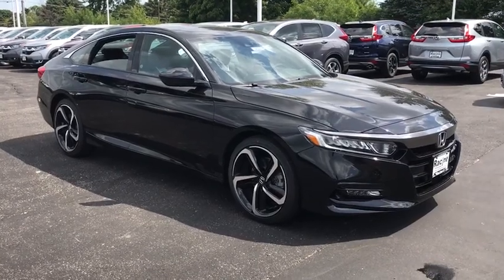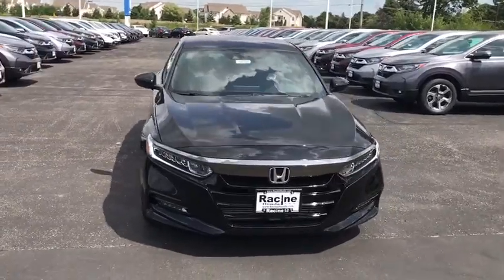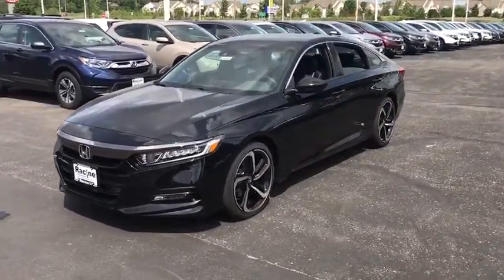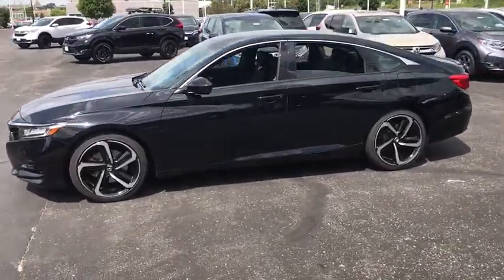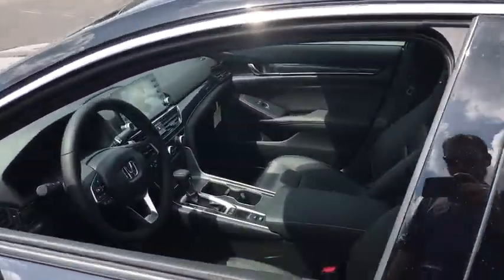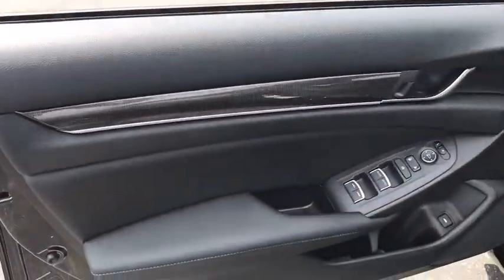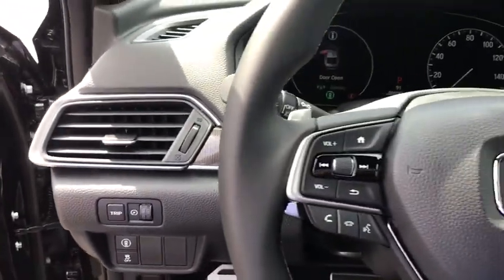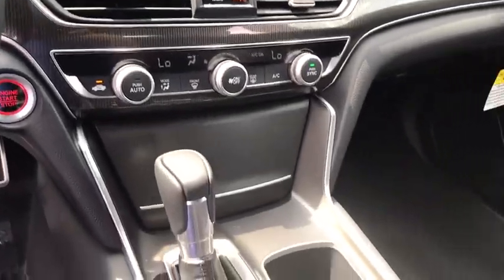2019 Honda Accord Sedan Racine, Kenosha, Milwaukee, Greenfield, WI, Gurnee, IL 56388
Crystal Black Pearl New 2019 Honda Accord Sedan available in Racine, Wisconsin at Racine Honda. Servicing the Kenosha, Milwaukee, Greenfield, WI, Gurnee, IL area.
2019 Honda Accord Sedan Sport 1.5T - Stock#: 56388 - VIN#: 1HGCV1F3XKA142196

Racine Honda
9501 Washington Avenue

Crystal Black Pearl 2019 Honda Accord Sport FWD CVT 1.5T I4 DOHC 16V Turbocharged VTEC Apple Carplay, Android Carplay, Bluetooth, Backup Camera, Eyesight Pre-Collision System, Lane Departure Warning System, Power Seat, Power Windows & Locks, Touch Screen Radio, Premium Sound System, Automatic, A/C, Alloy Wheels, Traction Control, Rear Spoiler, Tinted Windows, Keyless Entry, Cruise Control, & More!Call Our Sales Managers Today For More Information @ 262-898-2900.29/35 City/Highway MPG